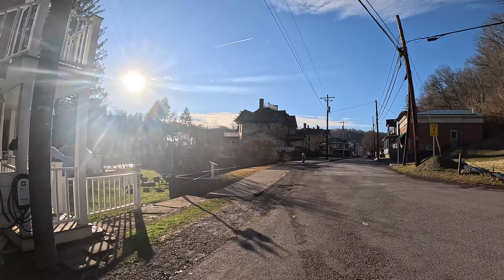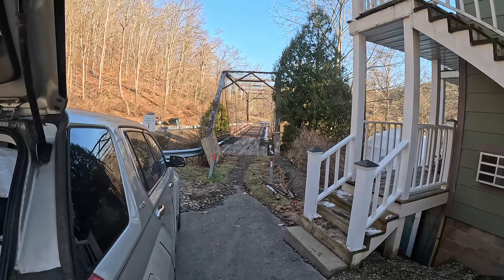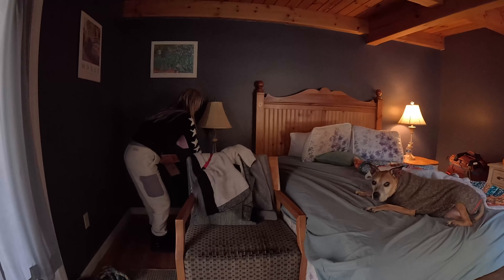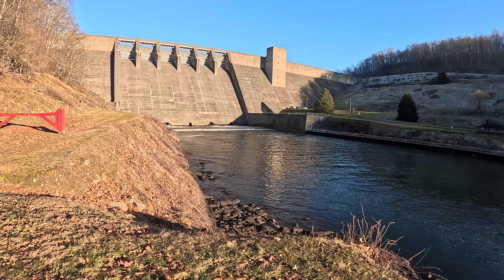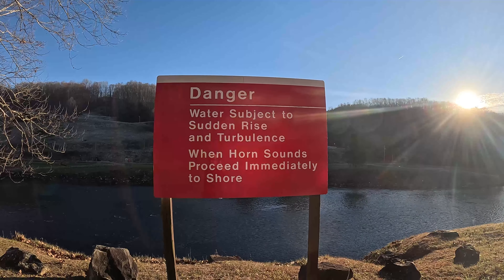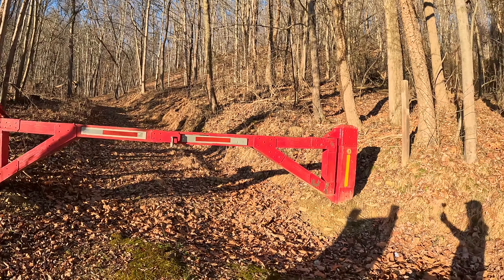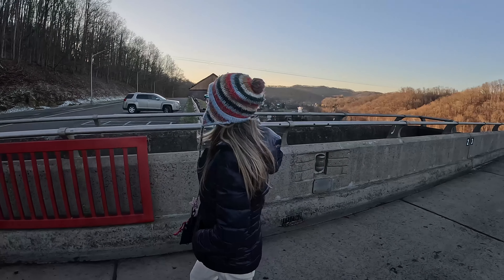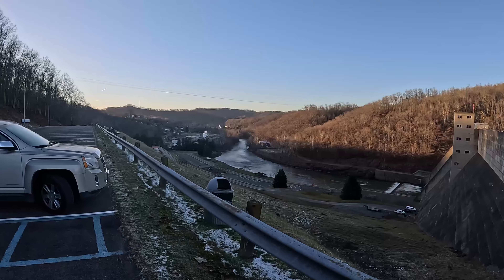Road Trip! Our Great American Holiday Vacation '23 '24 Ep 2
Every year, our "pack" loads up the car and drives down to Texas to celebrate the holidays with my family. Every year is an adventure, so we decided to document this year's trip. Join us for about 2500 miles of fun & frustration, good times and bad, and the priceless memories we are so glad we were able to capture! See you on the road!